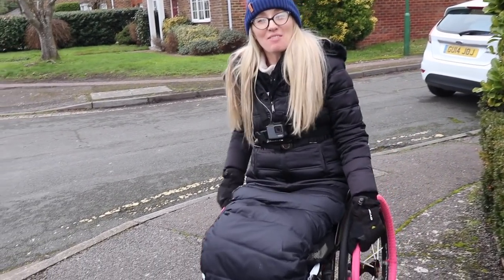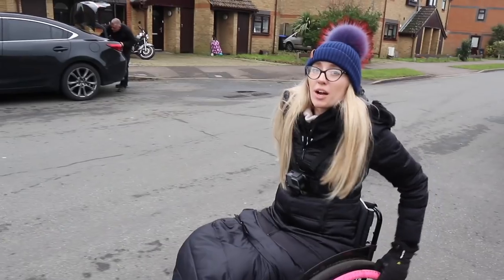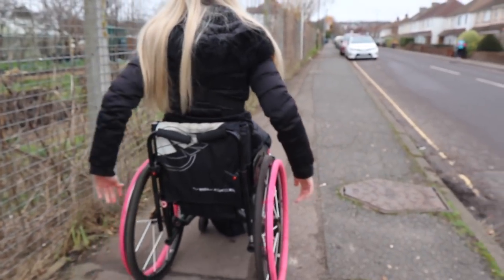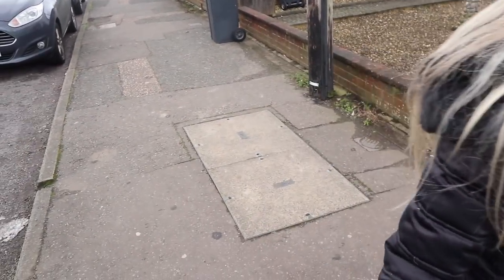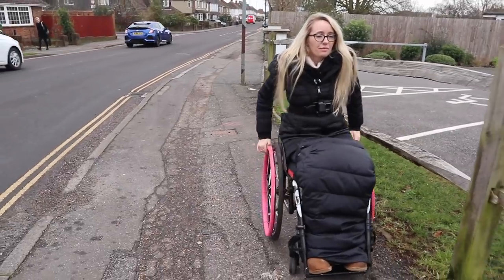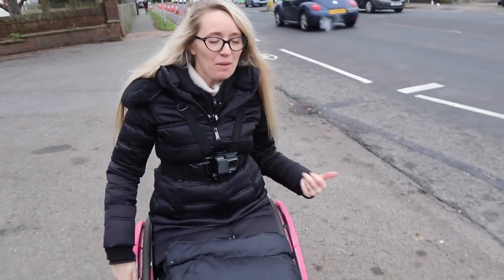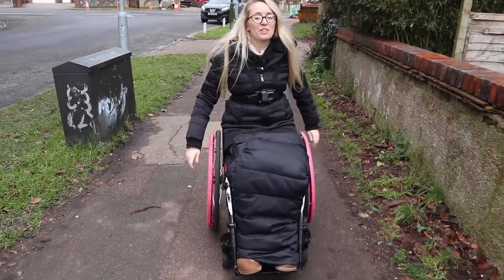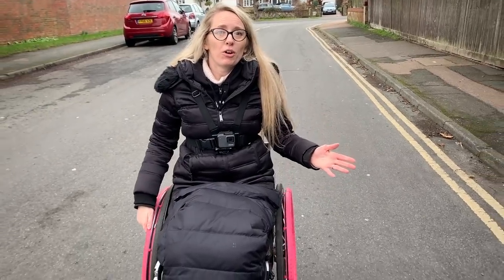♿️ NAVIGATING UNEVEN STREETS & CAMBER IN A WHEELCHAIR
I ALWAYS GET ASKED, "HOW DO YOU DEAL WITH CAMBER IN YOUR WHEELCHAIR?" UNFORTUANTLY I CAN'T CANGE THE GRAVITATIONAL PULL OF THE EATHER, BUT I DO HAVE SOME FANTASTIC TIPS TO HELP YOU NAVIGATE UNEVEN STREETS AND CAMBER IN YOUR WHEELCHAIR. THESE WILL HELP CONSERVE YOUR ENERGY, SAVE YOUR SHOULDERS AND MAKE YOU WHEELCHAIR RIDE A LITTLE MORE EASY AND ENJOYABLE.

After suffering my spinal cord injury i have really had to adapt in life. So Im showing you my disability lifestyle to raise disability awareness. As a disabled woman and a woman in a wheelchair who is paralysed, I thought it would be interesting for you to see, and hopefully give you some inspiration and motivation so that you can live more independently. wether you are paraplegic or quadriplegic I hope that I can help you. The wheelsnoheels message is “so no one has to feel alone.”

•this video is just how I do it. there may be other ways which for for you. I cannot accept any responsibility for the actions you take after watching this video. You should always speak to a trained certified, medical professional first before undertaking any new activities.

FACEBOOK WEELSNOHEELS
TIKTOCK @WHEELSNOHEELS_

*TV & Radio Presenting
*Motivational Speaking
*Collaborations
*Filming and Producing
*Modeling